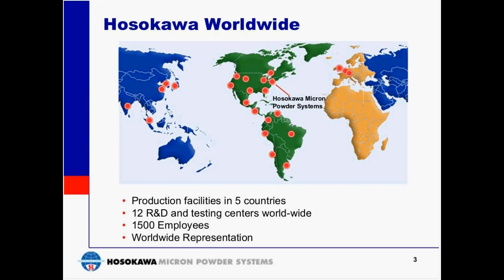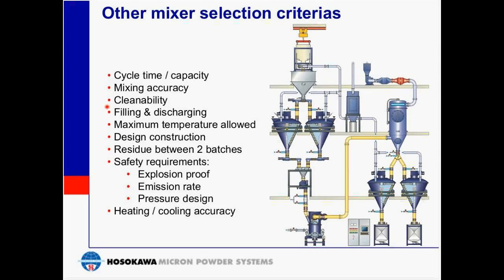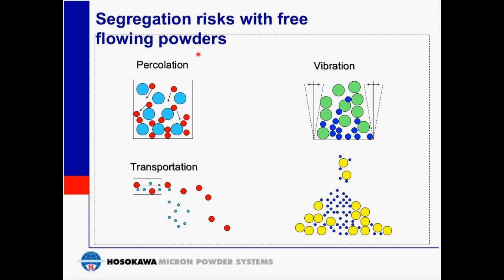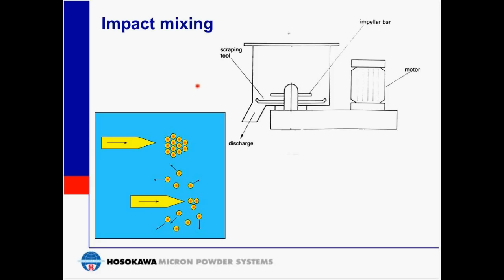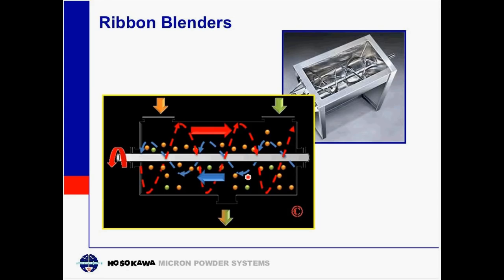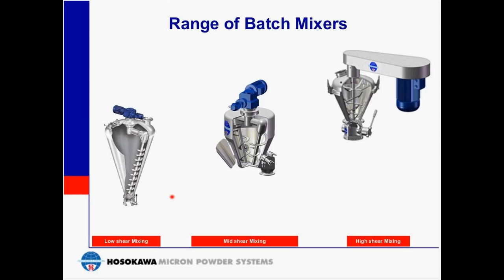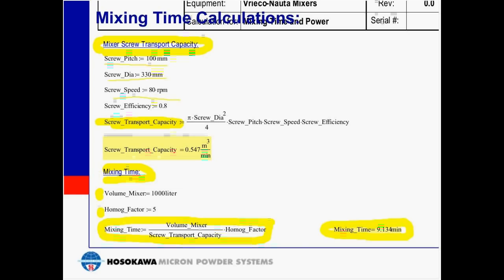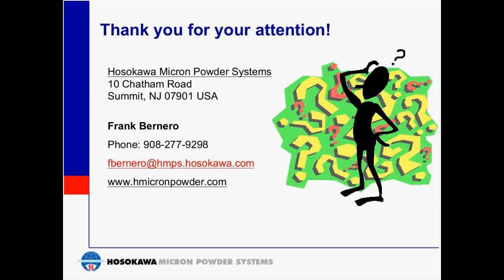Mixing Powder 101: Basic Principles of Mixing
Powder mixing is an important part of the powder processing industry. Often times, powder products are actually the result of two powders mixed together. Without an effective means of mixing these powders, those products would not exist. There are three types of free-flowing mixing. They are:

Conical Mixing:

Conical mixing involves the gentle, low-intensity mixing of segregative, free-flowing powders through the use of a cantilevered screw. This kind of mixing consumes very little power, and generates very little heat. However, heating and cooling, along with the addition of a liquid, can be conducted during this kind of mixing.

Impact Mixing:

Impact mixing causes materials to separate and then come together, mixed, through the use of a series of mixing blades being turned in a mixing chamber. This type of high-intensity mixing allows for agglomeration to be conducted during the mixing, along with the ability to heat, round, and bond the material.

Shear Mixing:

Shear mixing involves pushing the unmixed powder down to the bottom of the mixing chamber, while sending the mixed powder back up to the top of the mixing chamber. This continues in a cycle, eventually resulting in a fully mixed material.

If you wish to learn more about powder mixing and Hosokawa’s mixing applications, be sure to watch the full webinar.